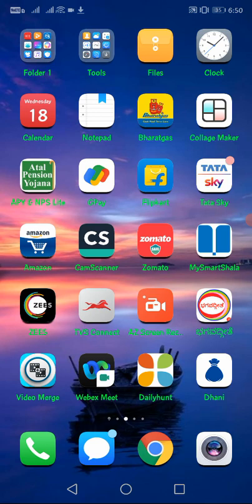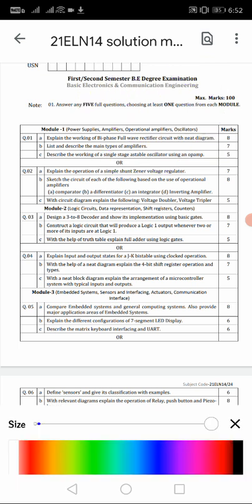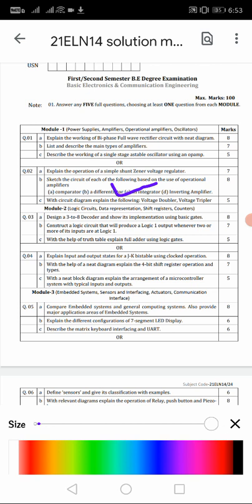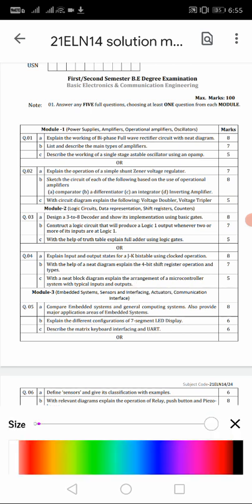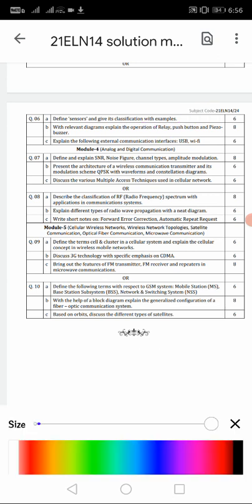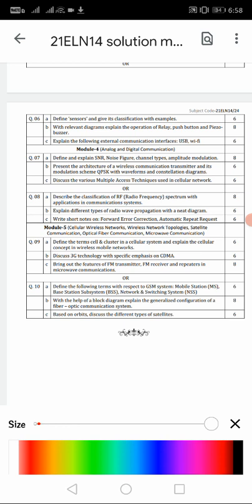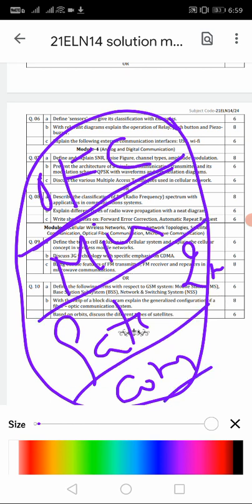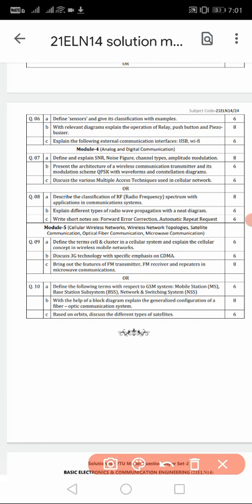VTU Basic Electronics and communication imp questions for Main Exam|choosing from model qp set 2